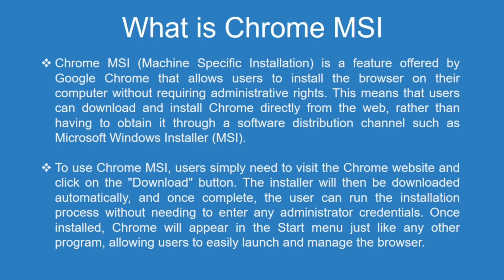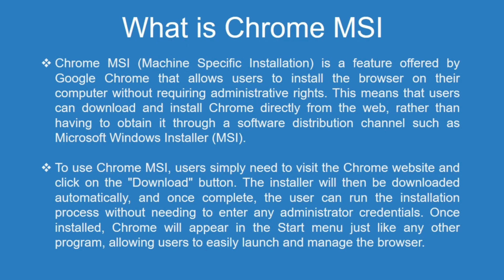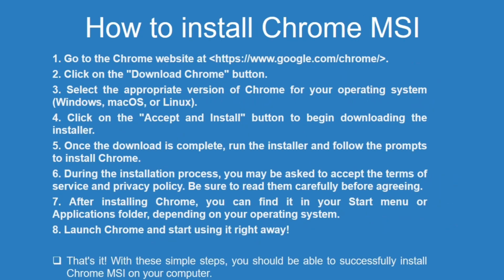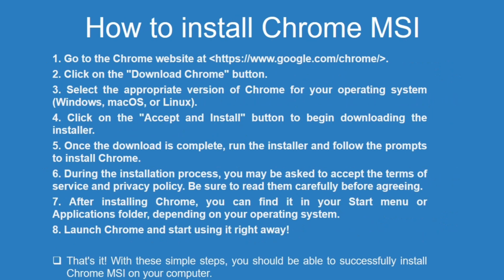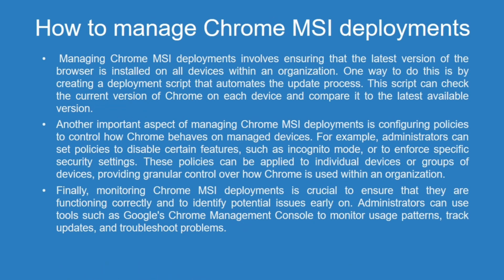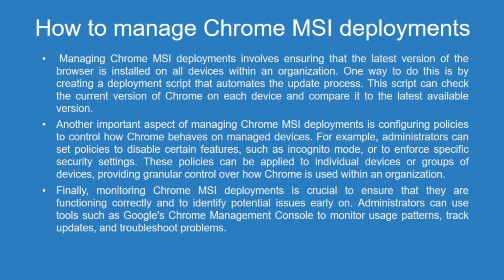How To Download Google Chrome MSI Advantage And Disadvantage Of Chrome MSI Google Ghrome MSI google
google
chrome msi
google chrome msi download
chrome msi download
chrome msi installer
google chrome msi installer
chrome msi file,google chrome offline installer msi
google chrome msi silent install
chrome enterprise msi
google chrome enterprise msi
chrome download offline msi
google chrome
download chrome offline installer msi
msi chrome
chrome enterprise msi download
google chrome enterprise msi download
msi
chrome